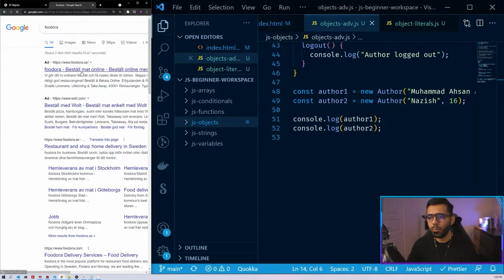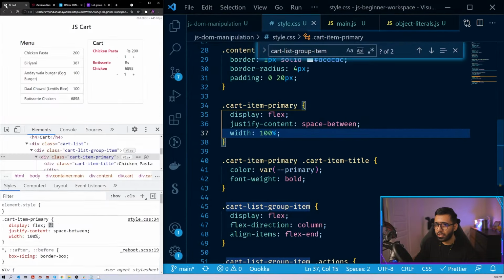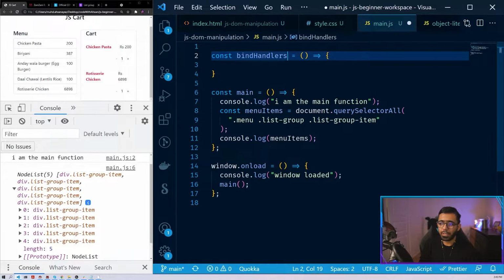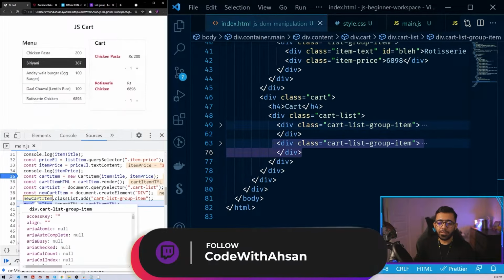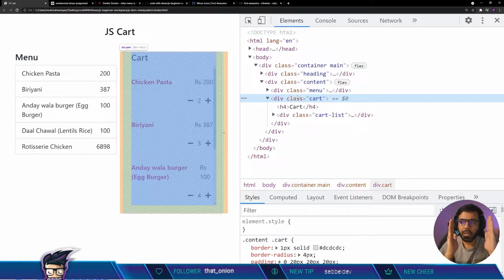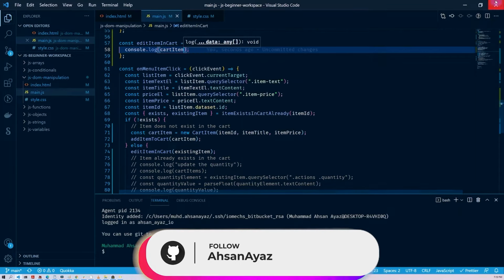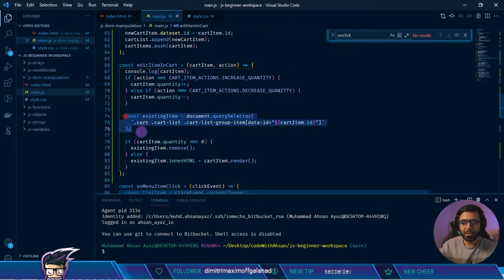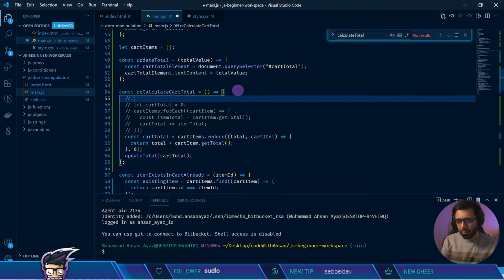Building a Foodora/Foodpanda Cart Clone in JavaScript for Beginners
Hey everyone,
In this beginners JavaScript tutorial, you're going to build a clone of the Foodora/Foodpanda app's Ordering Cart. You'll be adding items from the menu to the cart, and will calculate the total of the order. This tutorial is for beginners in HTML, CSS and JavaScript as we use vanilla javascript for the tutorial.

Blue Microphones iCE USB Mic
Sony a5100 Camera
Elgato Key Light, 2800 Lumens
Logitech G PRO X Gaming Headset (2nd Generation)
SAMSUNG 27-Inch CRG5 240Hz Curved Gaming Monitor (LC27RG50FQNXZA)
Logitech G Pro Wireless Gaming Mouse
Corsair K70 RGB MK.2 Mechanical Gaming Keyboard